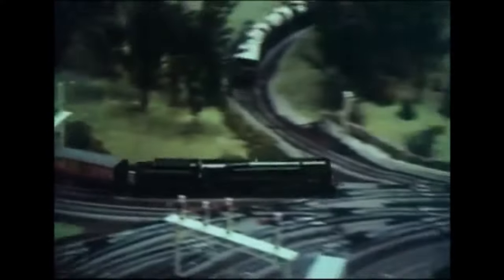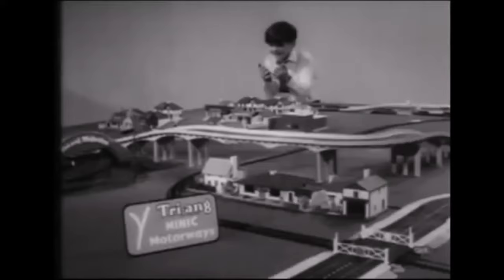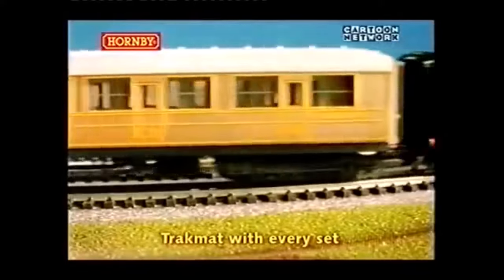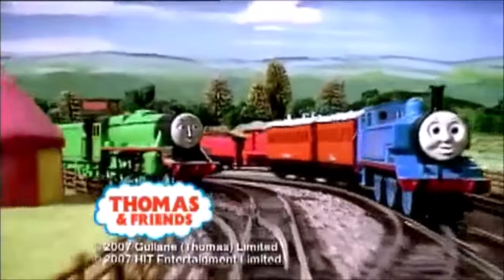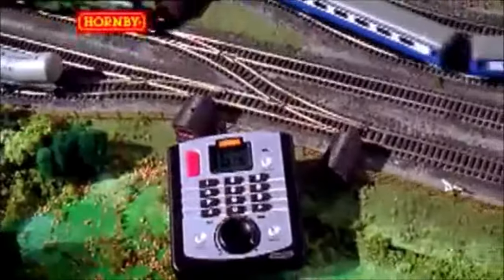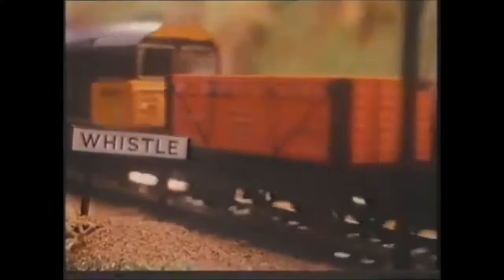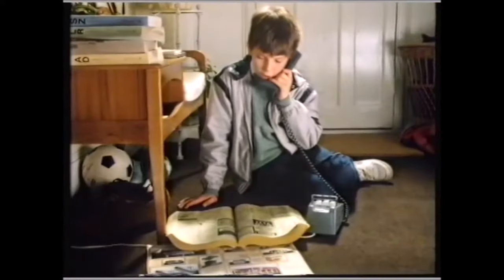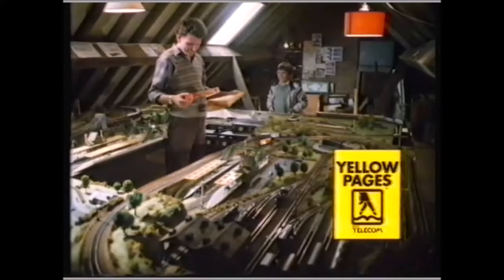Hornby Adverts compilation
Here is a compilation of Hornby Adverts dating back to the 1970's to now.